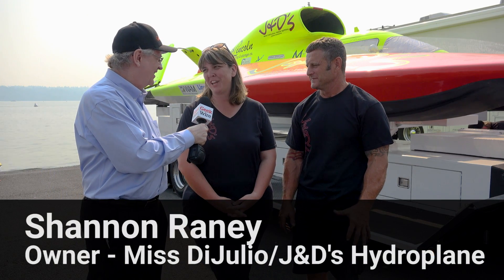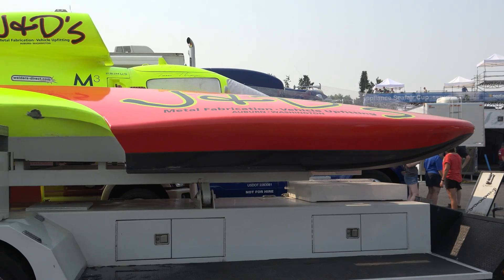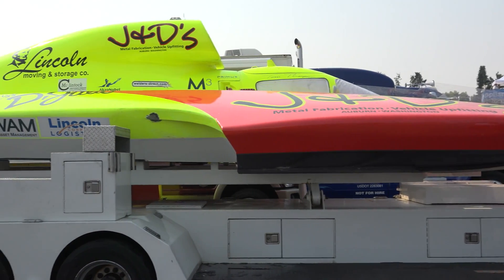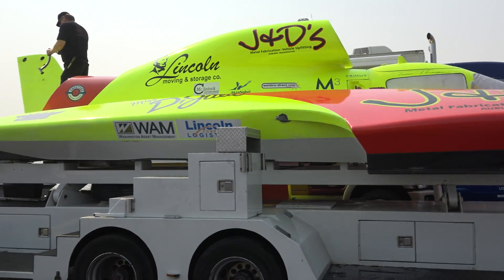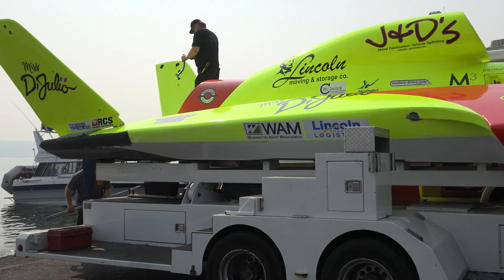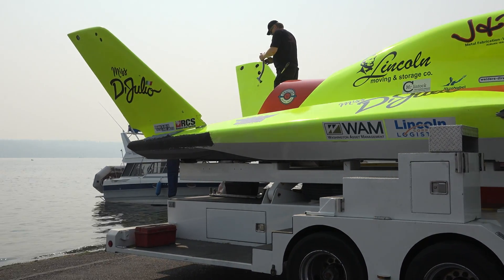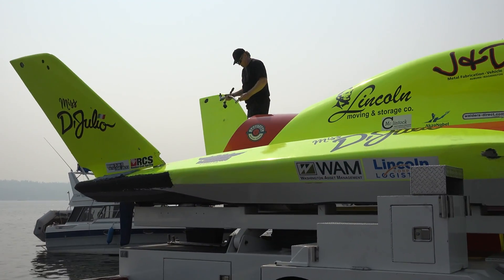How technology is impacting hydroplane boat racing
GeekWire space & science editor Alan Boyle talks with Shannon Raney and Tom Thompson from the Miss DiJulio/J&D's H1 Unlimited hydroplane crew at Seattle's Seafair about how they use technology in their boat to win races.